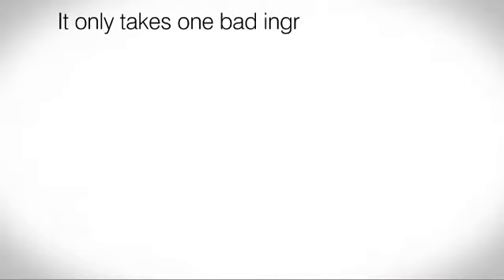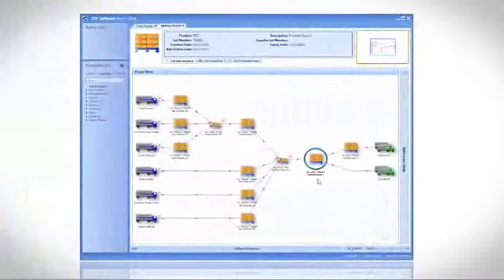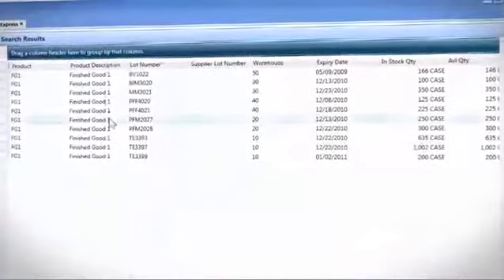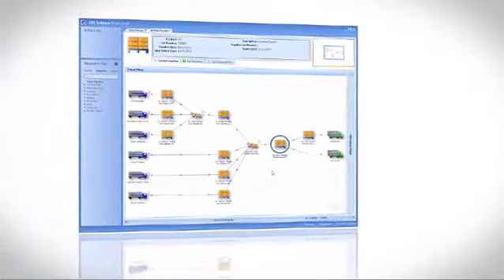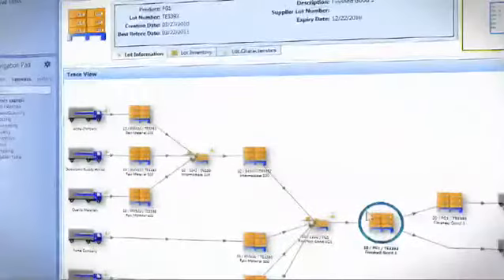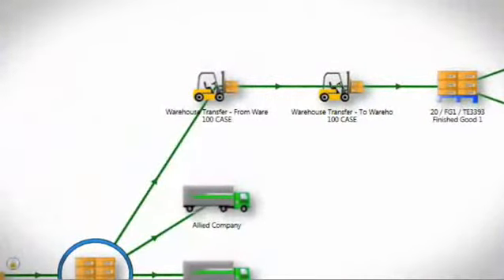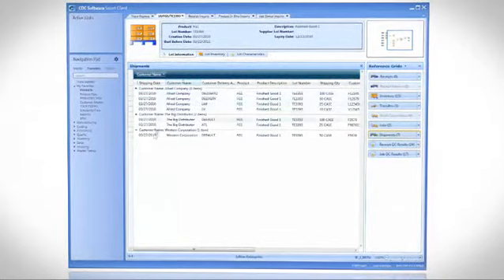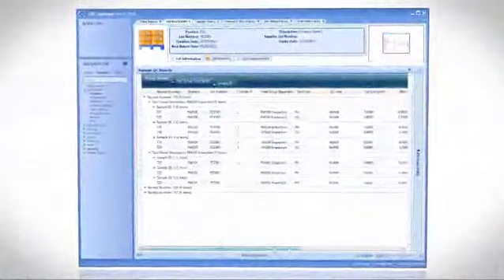CDC TraceExpress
As simple to use as any map or GPS system, CDC TraceExpress is already integrated into Ross 6.4, and provides immediate forward and backward trace functionality. Identify suspect materials and the disposition of finished goods in the event of a product recall. Ensure product safety and secure customer trust while meeting industry and government regulatory compliance regulations.

TraceExpress offers a highly intuitive and vastly superior user experience. Dramatically cut the time required to identify, review and process lot-specific supply chain data, while reducing response times to potential problems.